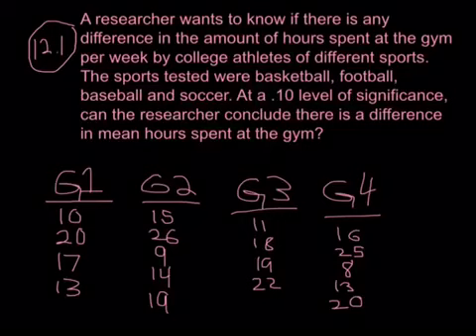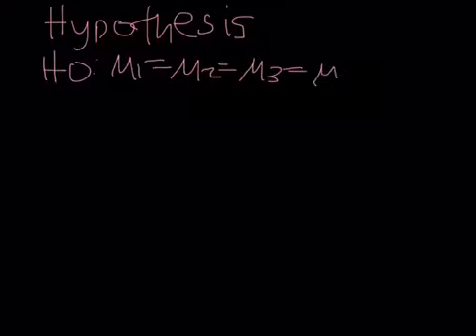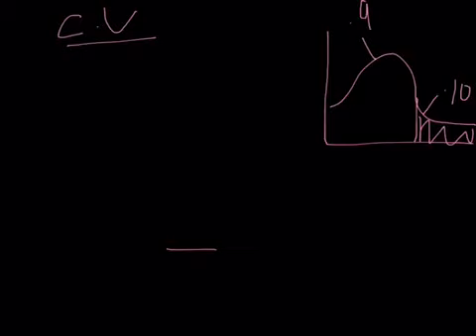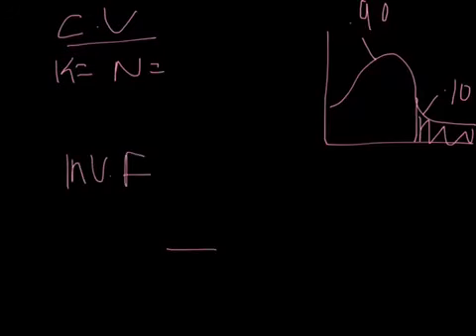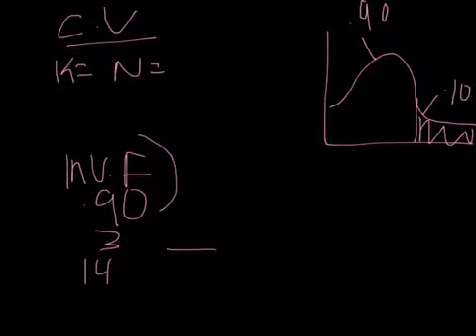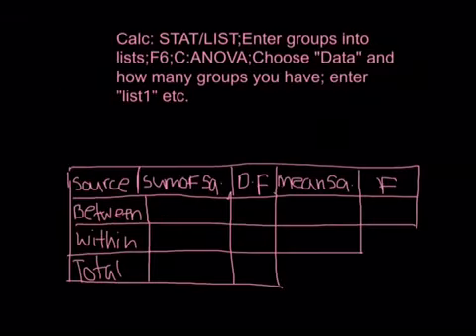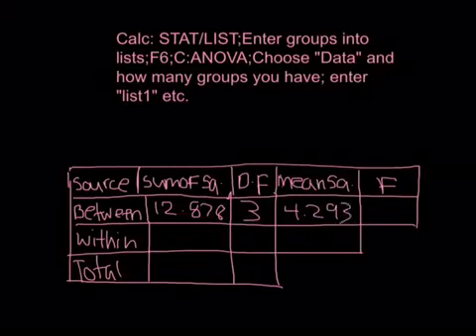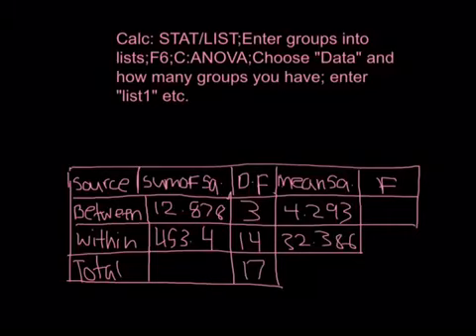Period 2 Annelise Cushing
12.1 ANOVA Test